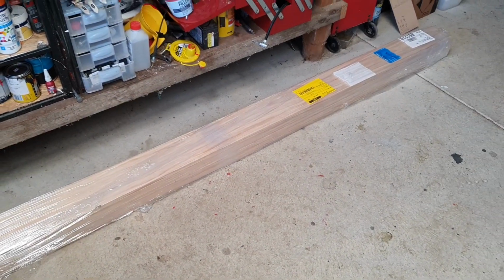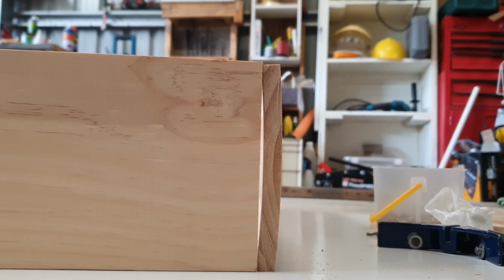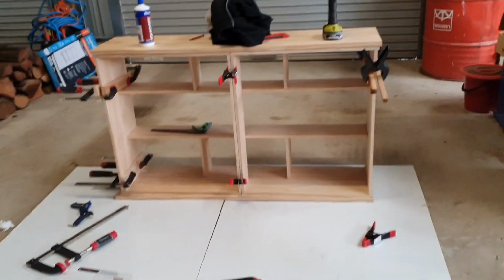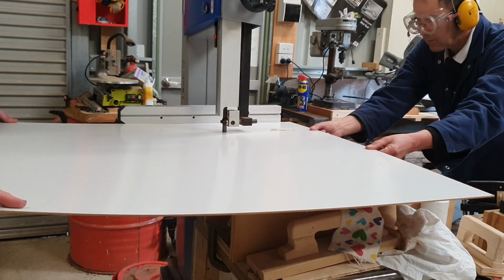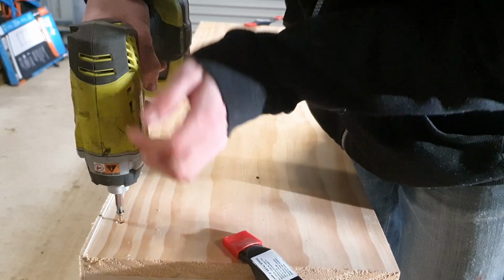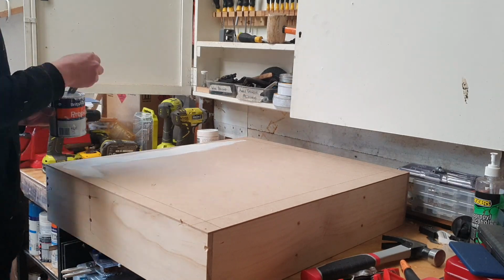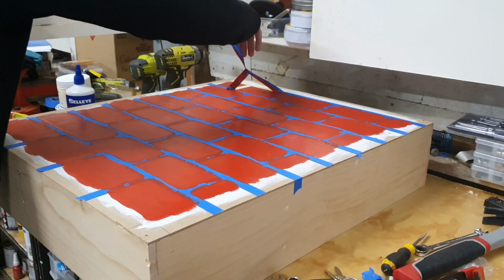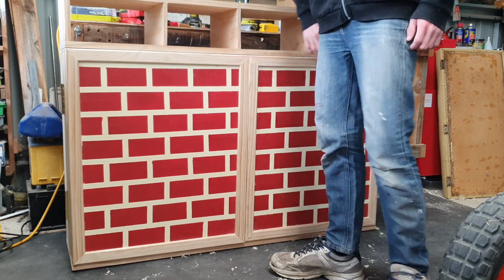DIY Media Cabinet (w/ Storage Doors) Under $150USD // How to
I built this Media Cabinet for under $150USD or $200AUD it is very functional and definitely has plenty of room to grow DVD collection  (which are a dying format I know)